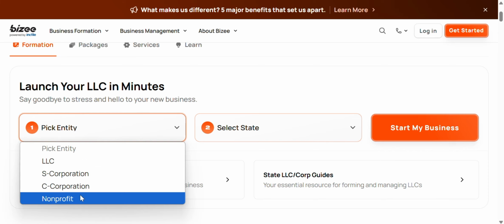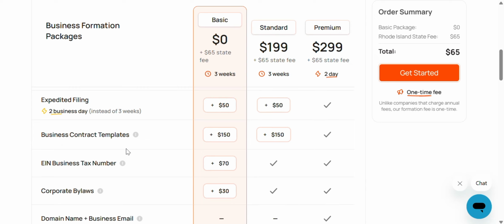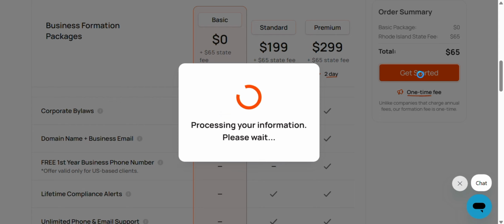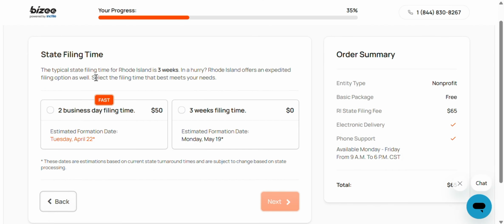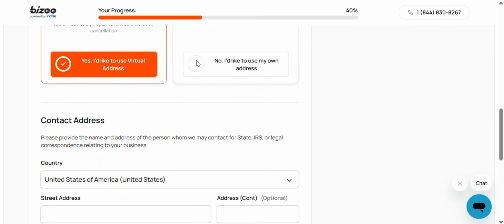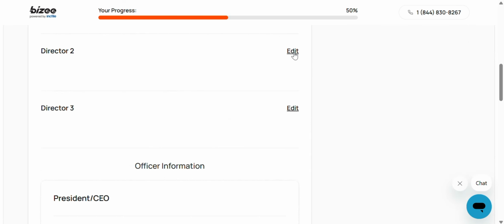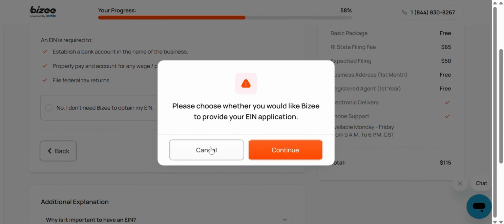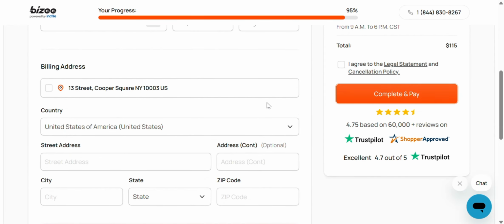How to Start a Nonprofit in Rhode Island (2026) | 501c3 Nonprofit Organization (Total Cost)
How To Start a Nonprofit in Rhode Island (2026) | 501c3 Nonprofit Organization in Rhode Island (Total Cost)

To start a nonprofit in Rhode Island, you need to: choose a name, file articles of incorporation, obtain an EIN (Employer Identification Number) from the IRS, register with the Rhode Island Secretary of State, apply for state tax exemption, appoint a registered agent, and potentially acquire necessary licenses or permits depending on your activities; the key step is to ensure your organization qualifies for 501(c)(3) status with the IRS to be considered a tax-exempt nonprofit.

►Tags (ignore):

501c3 application process
501c3 explained
501c3 benefits
501c3 grants
501c3 requirements
501c3 application
501c3 application step by step
starting a 501c3 nonprofit
opening a 501c3 nonprofit
running a 501c3 nonprofit organization
501(c)(3) nonprofit organizations
nonprofit management
starting a nonprofit organization
how to start a 501c3 nonprofit corporation
how to start a nonprofit for free
registering a charity
starting a nonprofit business
how to start a nonprofit organization
how to apply for 501c3 status